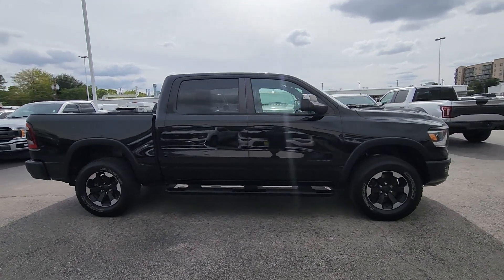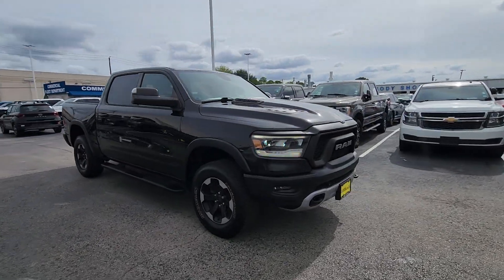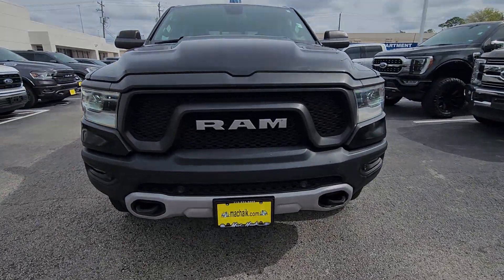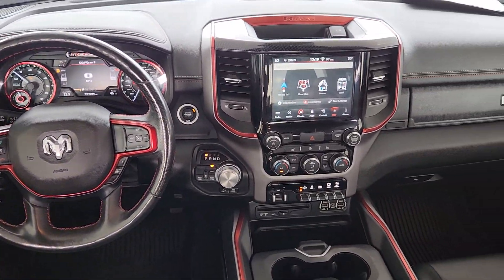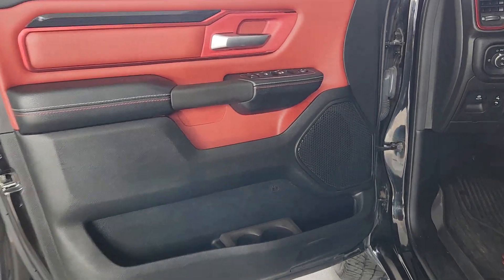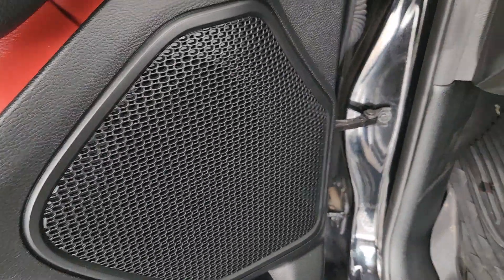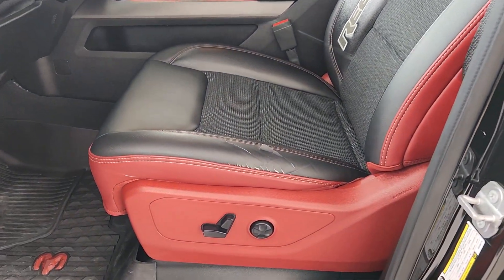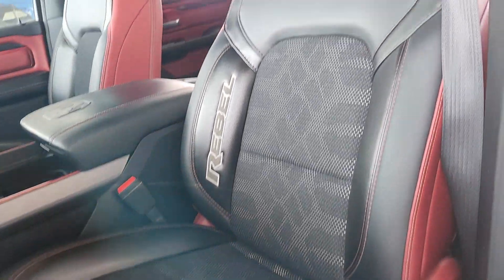2019 Ram 1500 Houston, Jersey Village, Mission Bend, Bellaire, Missouri City PP2258A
Diamond Black Crystal Pearlcoat Used 2019 Ram 1500 Rebel 4x4 Crew Cab 5 7  Box available in 10333 Katy Freeway, Houston, Texas at Mac Haik Ford Houston. Servicing the Houston, Jersey Village, Mission Bend, Bellaire, Missouri City, TX area.
2019 Ram 1500 Rebel 4x4 Crew Cab 5 7  Box - Stock#: PP2258A

PRICE DROP FROM $37 991  $5 100 below J.D. Power Retail!  EPA 21 MPG Hwy/15 MPG City! Clean. Heated Seats  Navigation  Trailer Hitch  iPod/MP3 Input  Back-Up Camera  4x4  Aluminum Wheels  RADIO: UCONNECT 4C NAV W/8.4  DISPLAY... br /br /KEY FEATURES INCLUDEbr /4x4  Back-Up Camera  iPod/MP3 Input  Trailer Hitch  Aluminum Wheels. Ram Rebel with Diamond Black Crystal Pearlcoat exterior and Red/Black interior features a 8 Cylinder Engine with 305 HP at 6400 RPM*. Serviced here br /br /OPTION PACKAGESbr /REBEL LEVEL 1 EQUIPMENT GROUP Google Android Auto  Radio: Uconnect 4 w/8.4  Display  Rear Window Defroster  Integrated Center Stack Radio  Rear View Auto Dim Mirror  Power Adjustable Pedals  Exterior Mirrors w/Supplemental Signals  Rear Dome w/On/Off Switch Lamp  Exterior Mirrors Courtesy Lamps  Auto Dim Exterior Driver Mirror  Universal Garage Door Opener  Heated Front Seats  Heated Steering Wheel  Power-Folding Mirrors  8.4  Touchscreen Display  Foam Bottle Insert (Door Trim Panel)  Single Disc Remote CD Player  Power Heated Fold Away Mirrors  Apple CarPlay  Sun Visors w/Illuminated Vanity Mirrors  4-CORNER AIR SUSPENSION  ENGINE: 5.7L V8 HEMI MDS VVT Active Noise Control System  Heavy Duty Engine Cooling  Dual Exhaust w/Black Tips  GVWR: 7 100 lbs  Hemi Badge  220 Amp Alternator  RADIO: UCONNECT 4C NAV W/8.4  DISPLAY Google Android Auto  SiriusXM Traffic Plus  Disassociated Touchscreen Display  HD Radio  For Details  Visit DriveUconnect.com  Integrated Center Stack Radio  1-Yr SiriusXM Guardian Trial  Air Conditioning ATC w/Dual Zone Control  GPS Navigation  SiriusXM Travel Link  No Satellite Coverage w/HI/AK/PR/VI/GU  8.4  Touchscreen Display  Apple CarPlay  BLACK TUBULAR SIDE STEPS  9 AMPLIFIED SPEAKERS W/SUBWOOFER  PARKSENSE FRONT/REAR PARK ASSIST W/STOP  TRANSMISSION: 8-SPEED AUTOMATIC (8HP75). br /br /A GREAT VALUEbr /Reduced from $37 991. This All-New 1500 is priced $5 100 below J.D. Power Retail. br /br /BUY WITH CONFIDENCEbr /CARFAX 1-Owner br /br /OUR OFFERINGSbr /Get that Great Mac Haik Feeling br /br /Pricing analysis performed on 11/21/2023. Horsepower calculations based on trim engine configuration. Fuel economy calculations based on original manufacturer data for trim engine configuration. Please confirm the accuracy of the included equipment by calling us prior to purchase. br /
REBEL LEVEL 1 EQUIPMENT GROUP -inc: Google Android Auto, Radio: Uconnect 4 w/8.4 Display, Rear Window Defroster, Integrated Center Stack Radio, Rear View Auto Dim Mirror, Power Adjustable Pedals, Exterior Mirrors w/Supplemental Signals, Rear Dome w/On/Off Switch Lamp, Exterior Mirrors Courtesy Lamps, Auto Dim Exterior Driver Mirror, Universal Garage Door Opener, Heated Front Seats, Heated Steering Wheel, Power-Folding Mirrors, 8.4 Touchscreen Display, Foam Bottle Insert (Door Trim Panel), Single Disc Remote CD Player, Power Heated Fold Away Mirrors, Apple CarPlay, Sun Visors w/Illuminated Vanity Mirrors DFR-R,EZH,MRU-R,RC3,SER,UAV,XH4-R